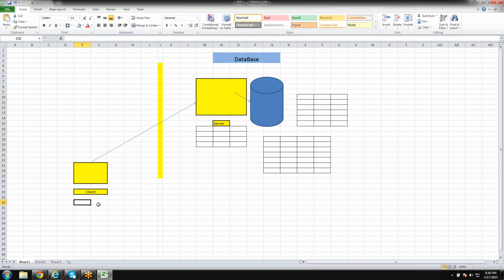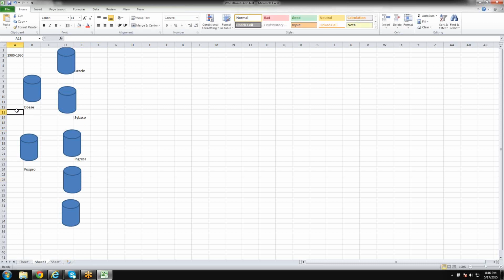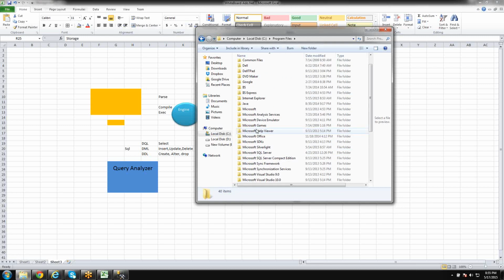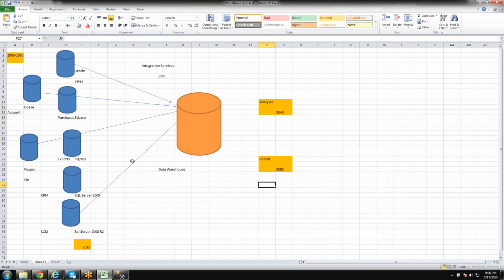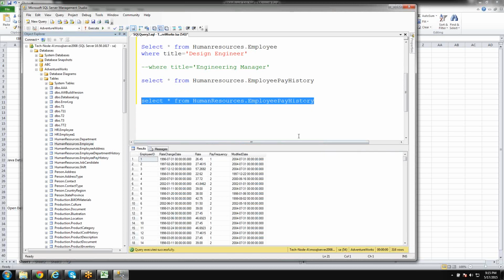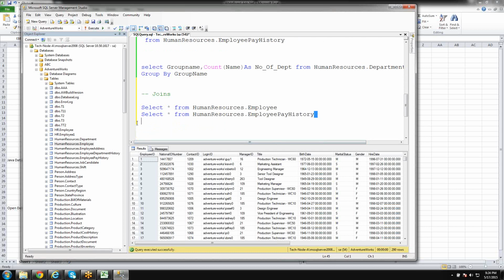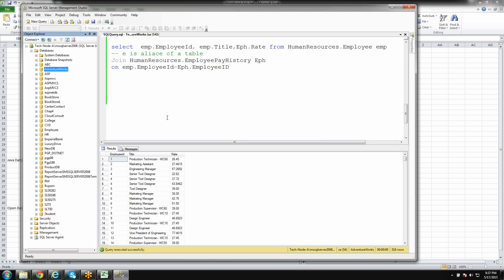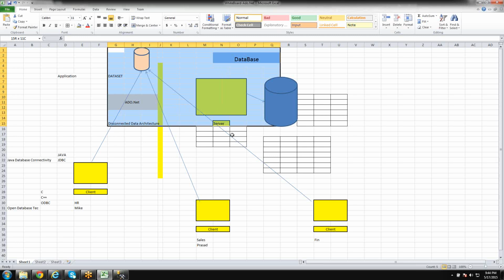DotNet B3 C 13 2015 05 17